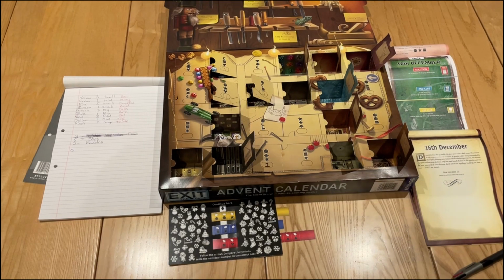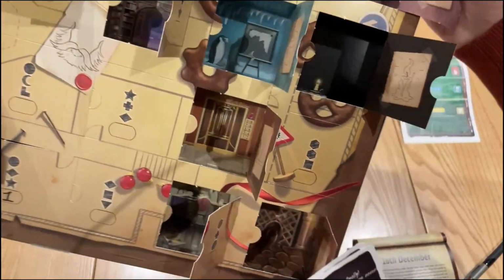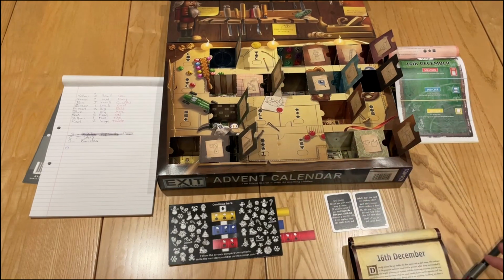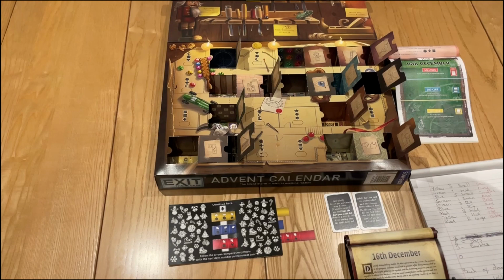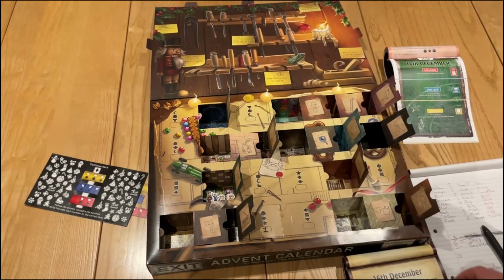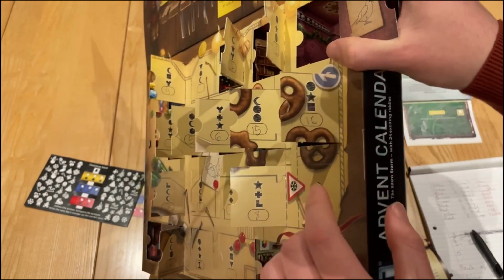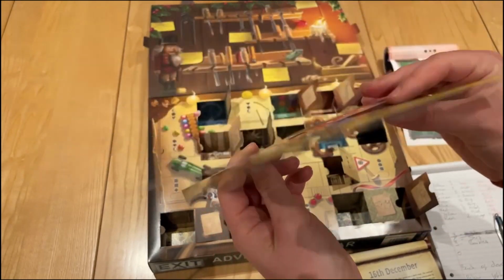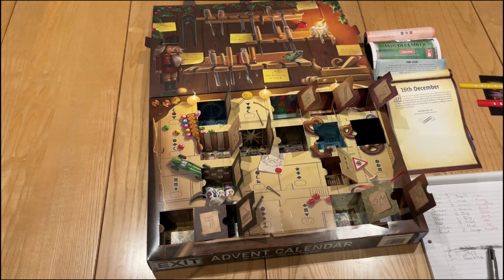Exit Advent Calendar - The Silent Storm - Day 16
Day 16 of the Exit Advent Calendar "The Silent Storm"

If you'd like to support us to keep the channel going, then you can tip us